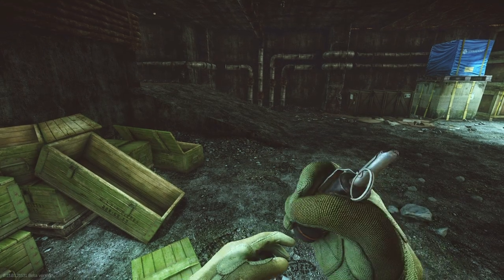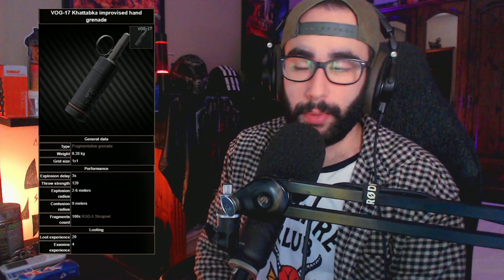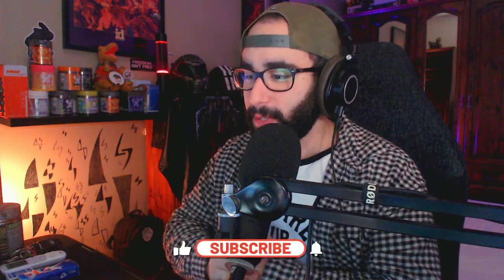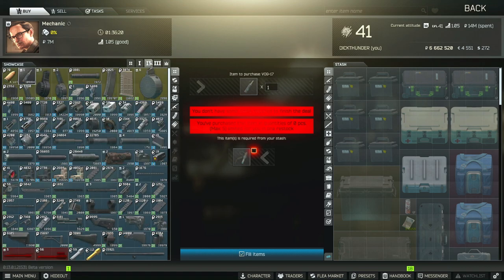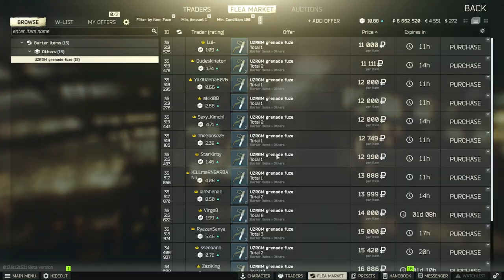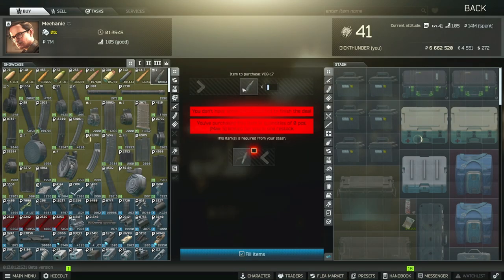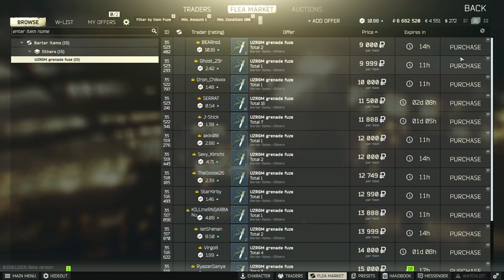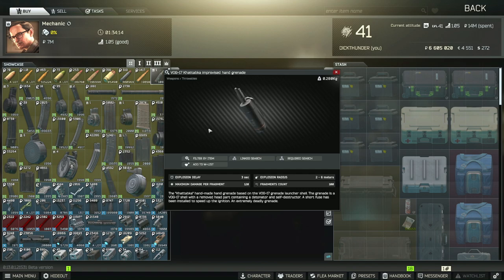Cheap Grenades Trick! 0.13 - Escape From Tarkov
We are now proudly partnered with Sneak! Treat yourself to a delicious, sugar free energy drink to keep you focused and well hydrated! They offer a vast selection of flavors, my personal fav being the Purple Storm!

Get yourself the best chairs on the market! Iv'e had one for a while now and I absolutely LOVE IT!